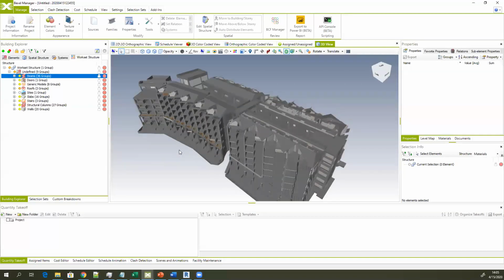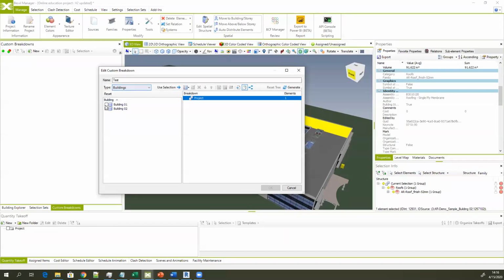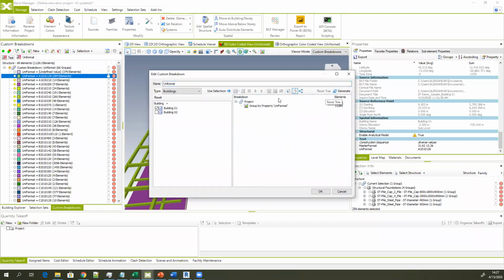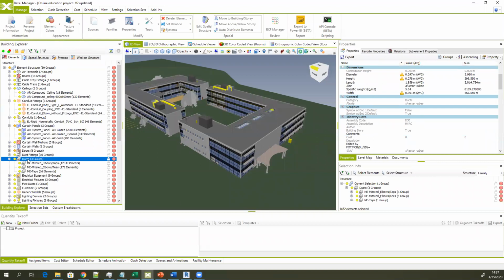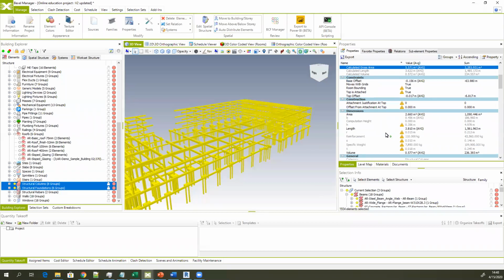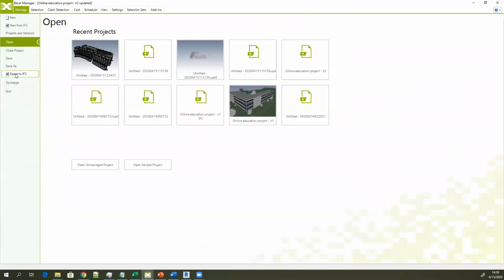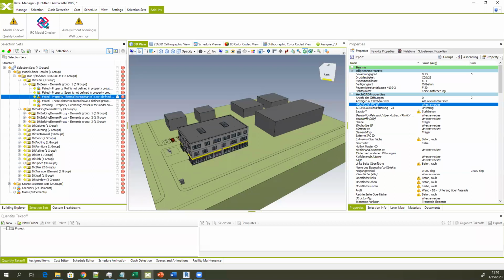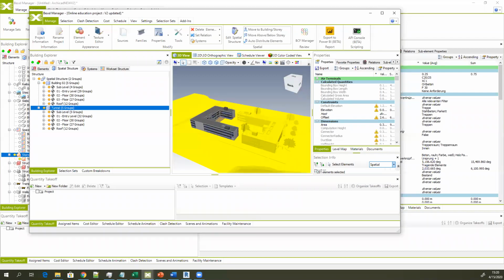BEXEL Online education Session 02 Introduction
BEXEL Online education Session 2 Introduction

Webinar Bexel Manager Education 2020

Speaker:
Mileta Pejovic